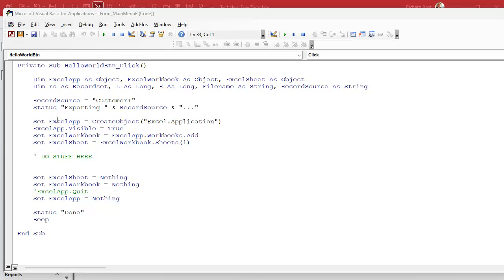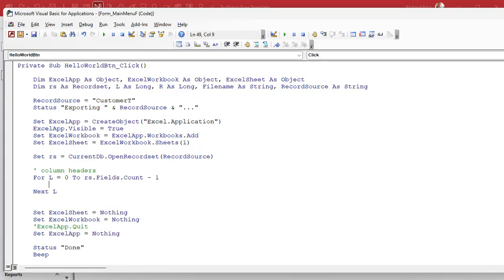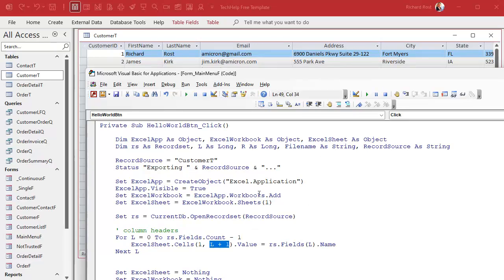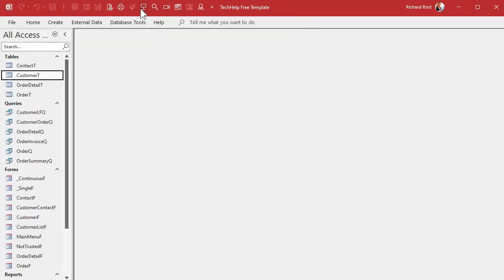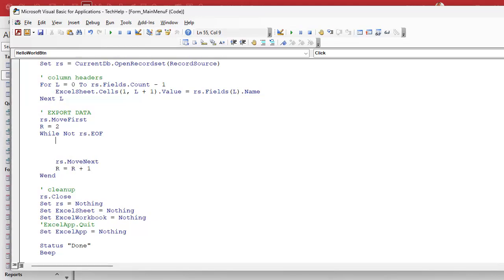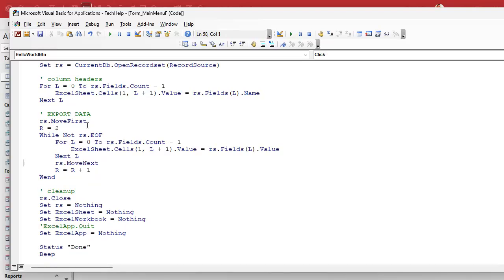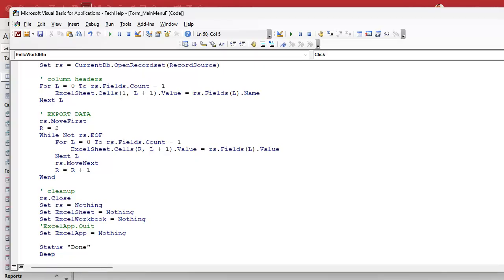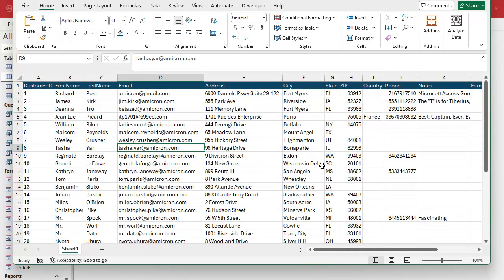How to Construct an Excel Sheet using VBA Automation from Microsoft Access, Part 2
In this Microsoft Access tutorial, we will learn how to automate the construction of an Excel sheet using VBA, focusing on setting up connections, extracting column headers, exporting data, and applying basic formatting. This is part 2.